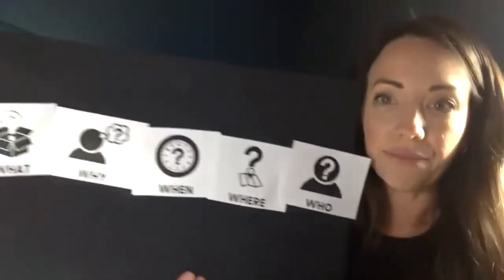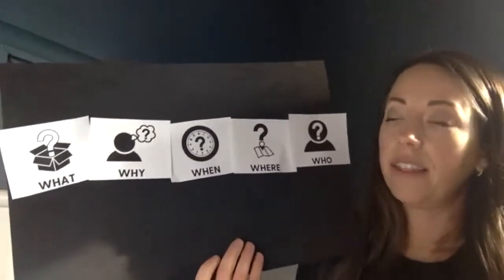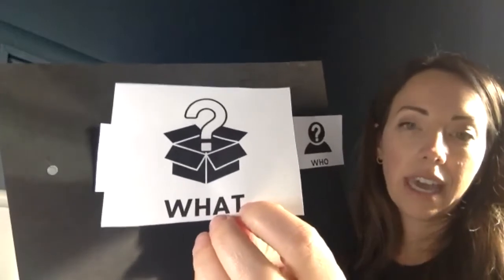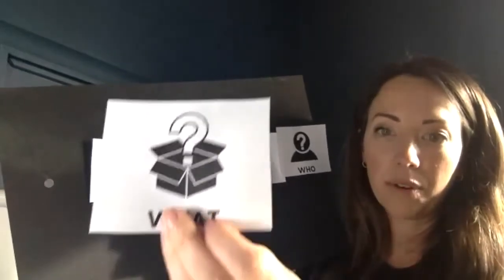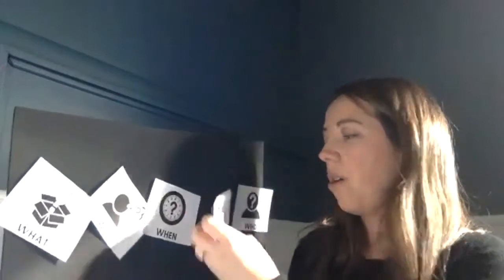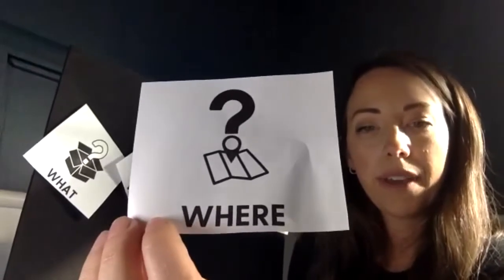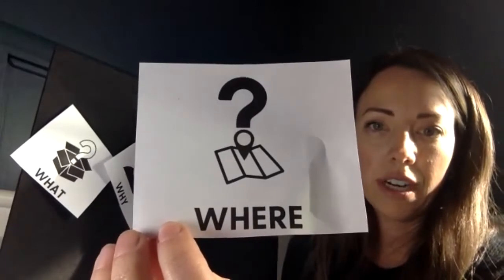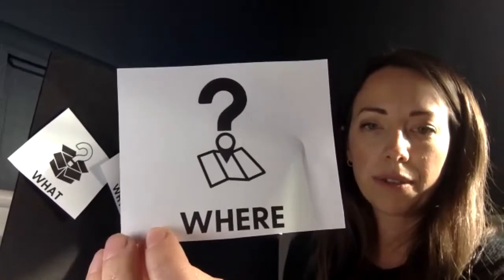Creating Your Own Personal Passport: Part 3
ACADEMY AUDIENCE:  Grades 6-post high school

SESSION TITLE: Creating Your Own Personal Passport (3-part series)

DESCRIPTION: We are going to explore David Brown's idea of a personal passport and the need for it to increase one's self-determination. At the end of the series, you will have your own personal passport created and you will have the knowledge needed to utilize it appropriately.

INSTRUCTOR: Amy Query

PRIMARY CORE OR ECC AREA: Self-determination